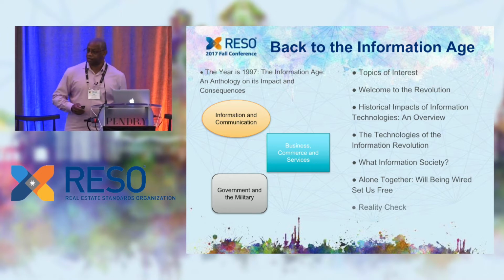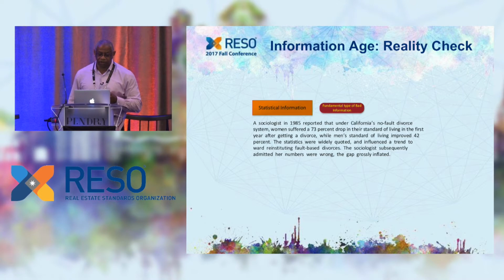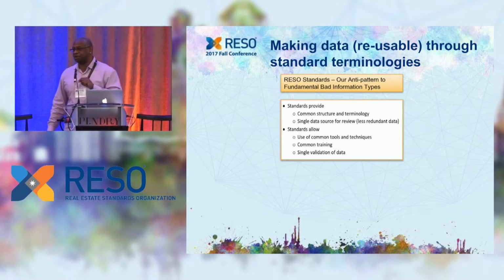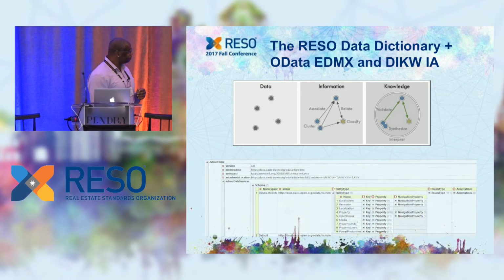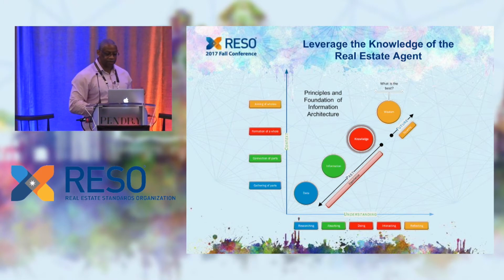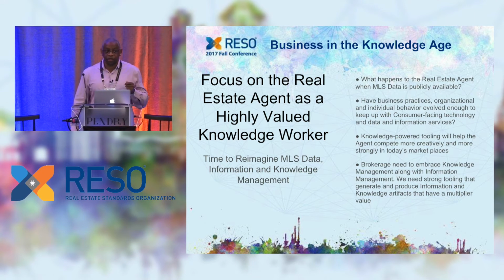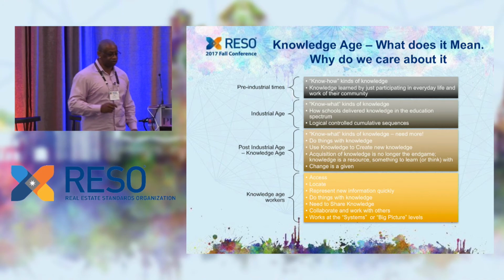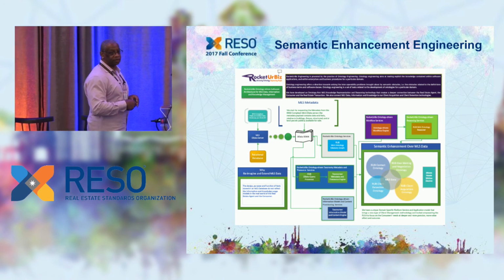5 Re imaging MLS Data with Semantic Web Technology Stack